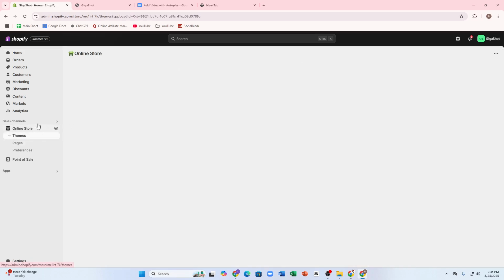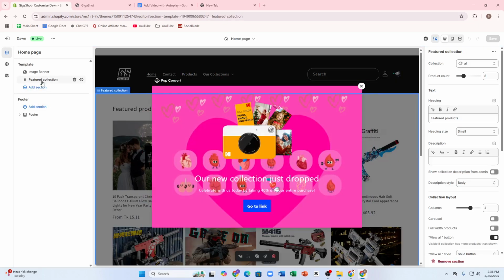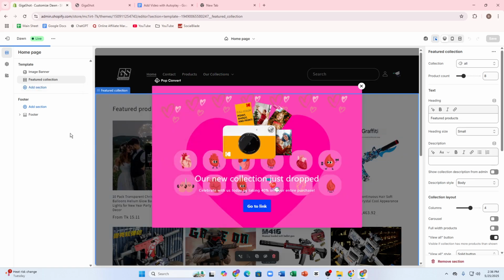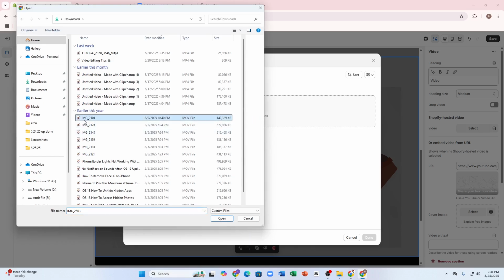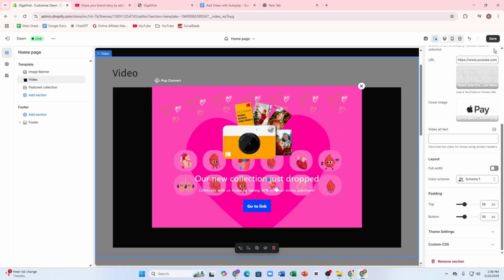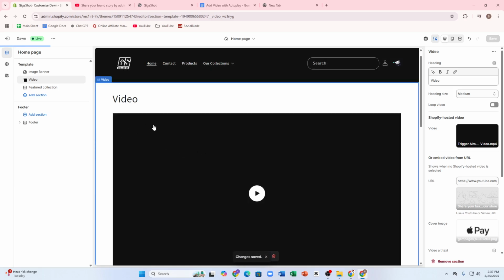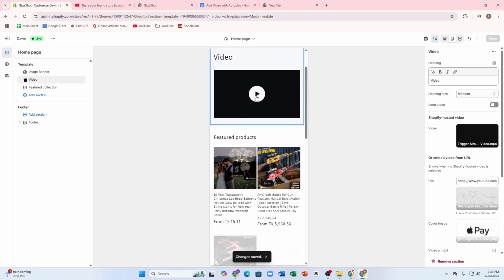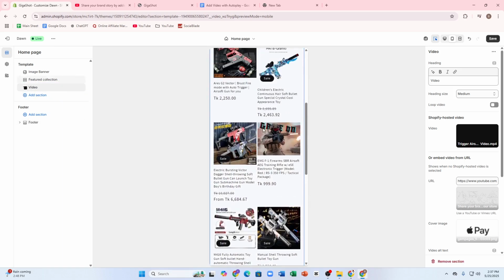How To Add A Video Banner On Shopify With Autoplay - (2025)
How To Add A Video Banner On Shopify With Autoplay.
In this video, learn how to add a video banner on Shopify with autoplay to make your store more dynamic and engaging. We show you how to upload video content, customize your Shopify theme, and enable autoplay settings for a seamless, eye-catching homepage banner that improves user experience and boosts conversions.